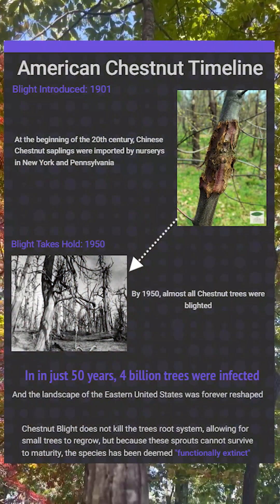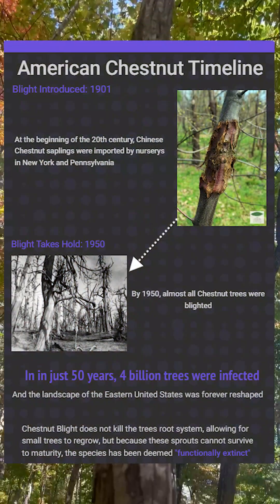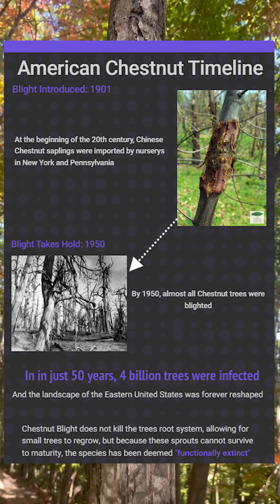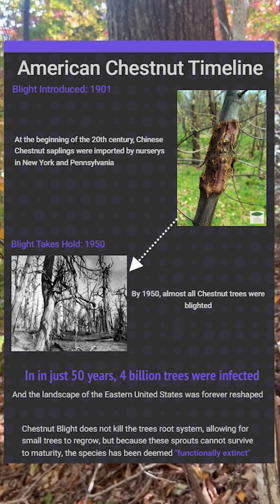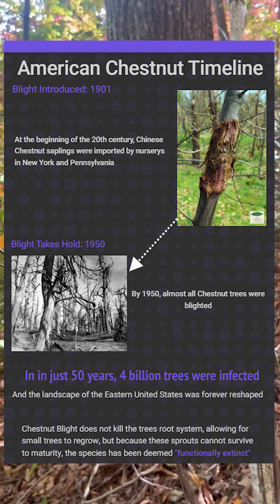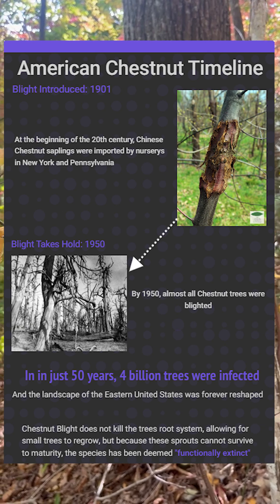American Chestnut's Road to Re-Introduction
The American Chestnut tree has a facinating history. Once a keytone species in eastern forests, it was wiped out by disease in the early 20th century. For years, groups all around the east coast have been working to develop a disease resistant Chestnut tree, enabling the species to make a comeback.